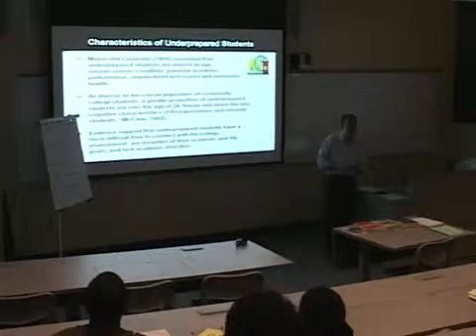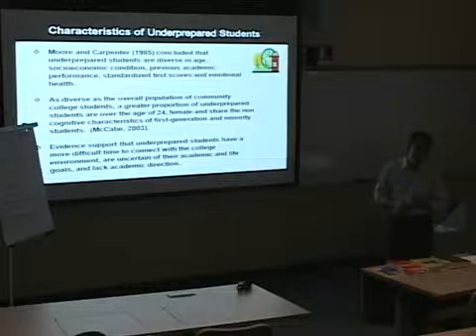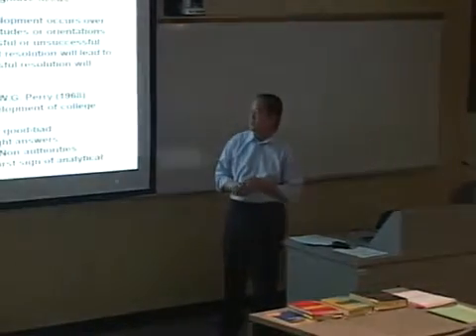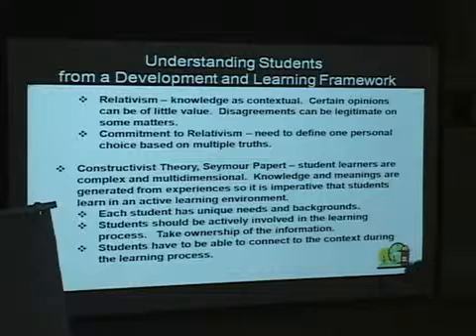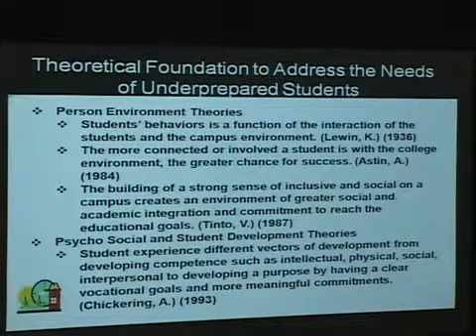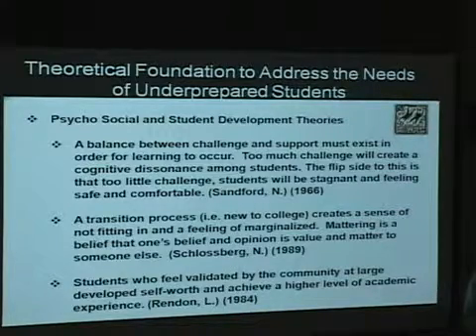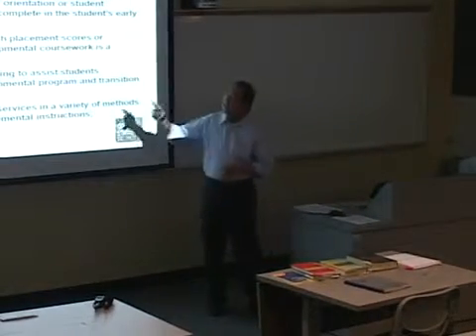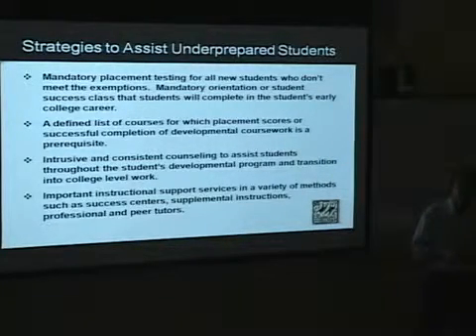LBCC - Strategies for Assisting Underprepared Students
A content base workshop held in the Faculty Teaching and Learning Center on March 9, 2010 presented by LBCC counselor Tom To.